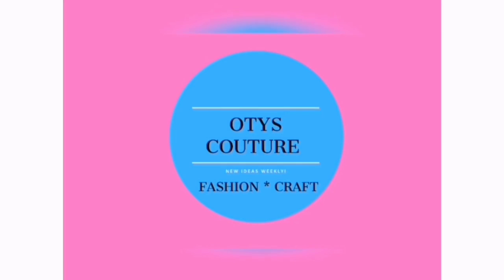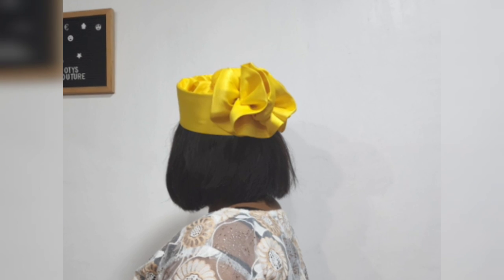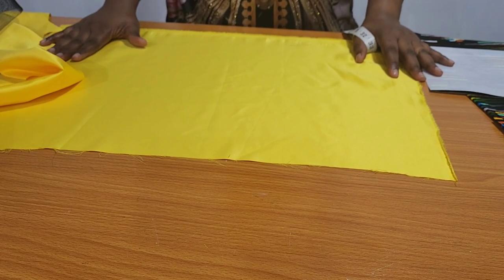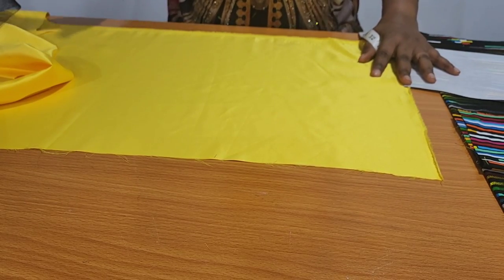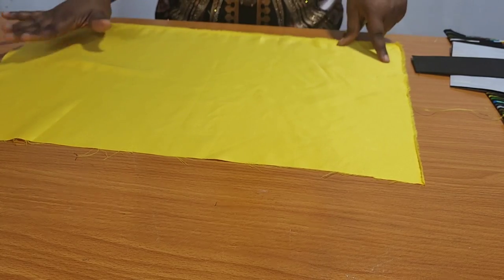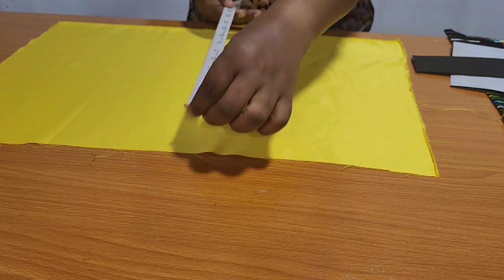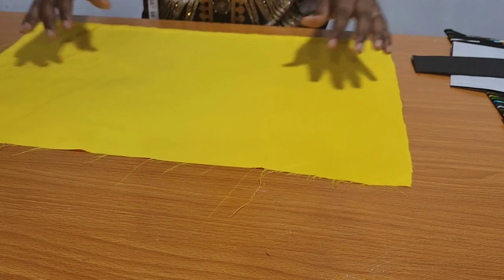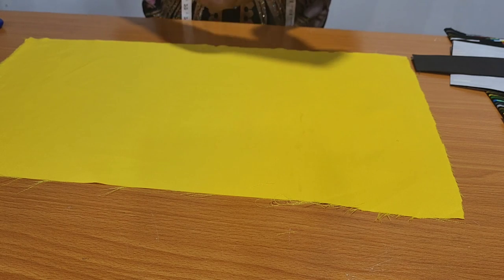how to make trendy zarah cap with 2 different designs [Detailed]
This is a step-by-step tutorial on how to make this beautiful trendy zarah cap with a bow design and a rose design. In my subsequent tutorials, I will be showing us on how to make other designs that you can use to beautify your zarah cap.